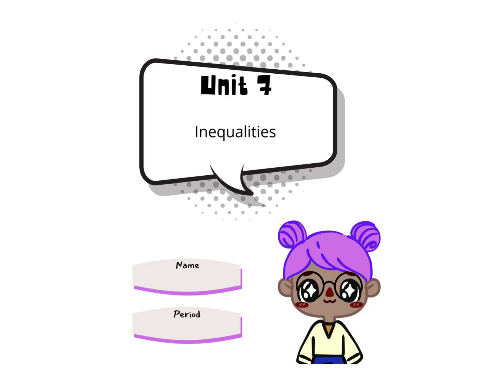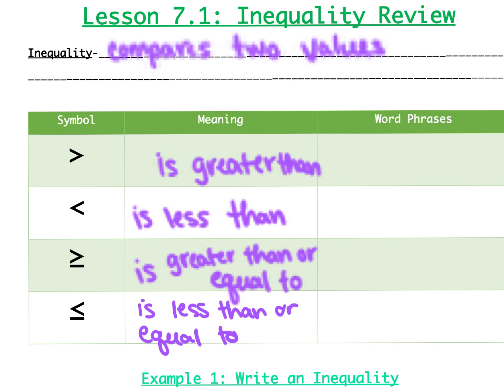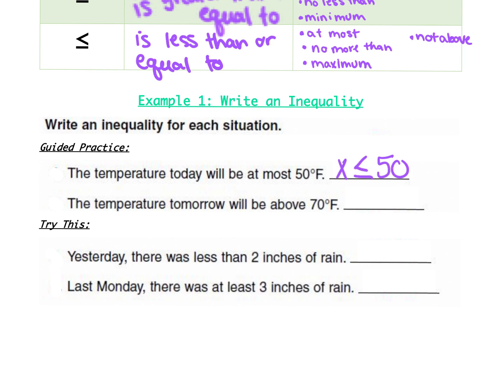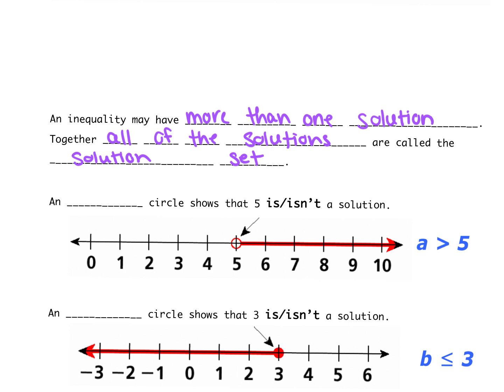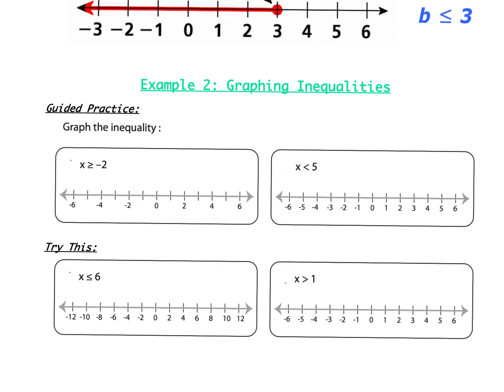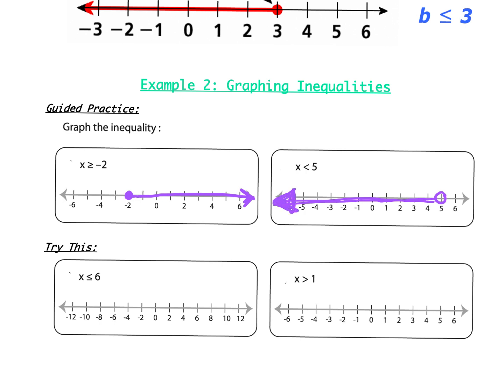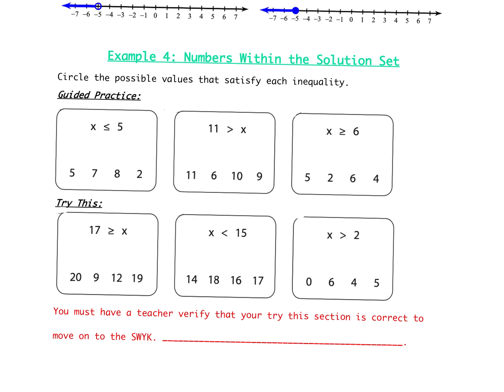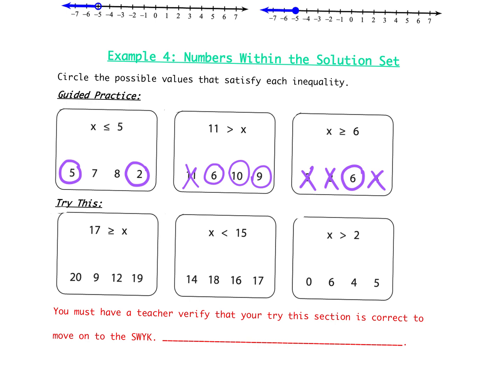Unit 7.1 notes